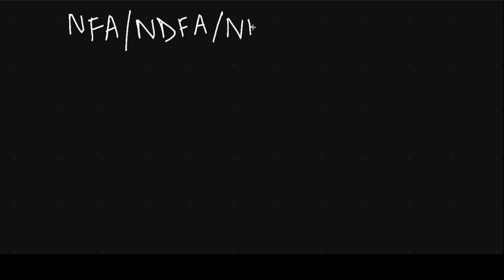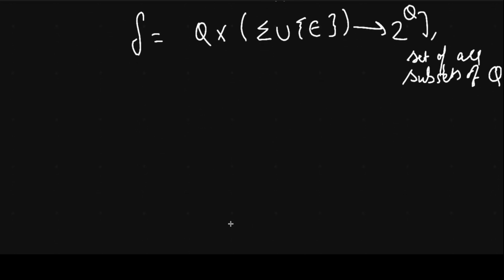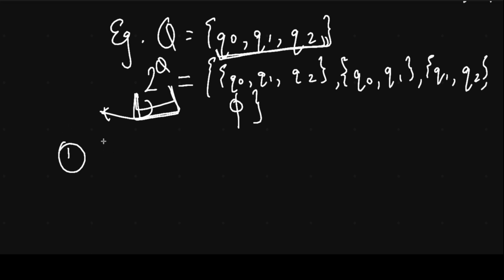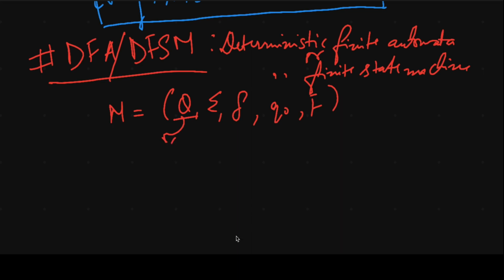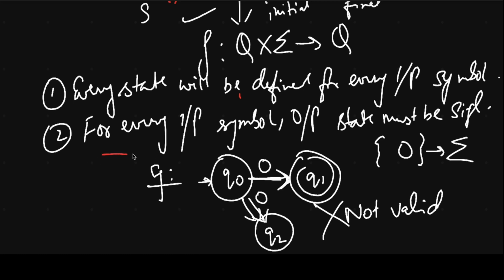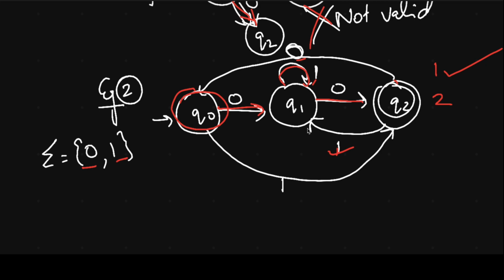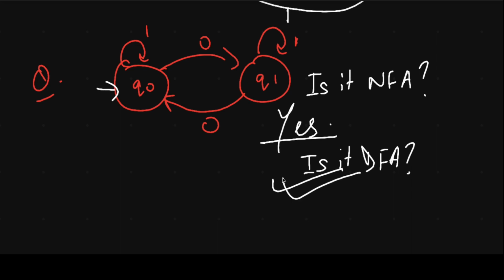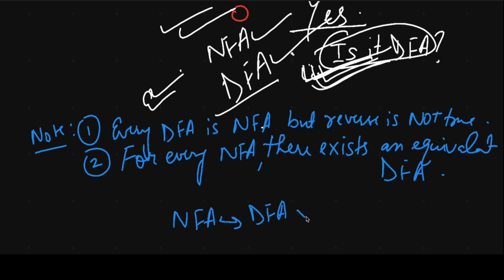NFA and DFA